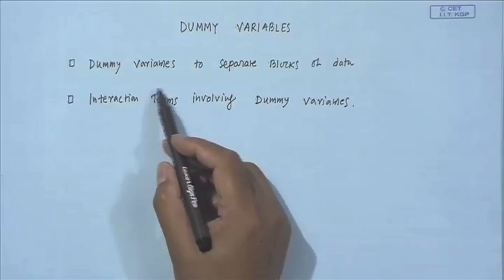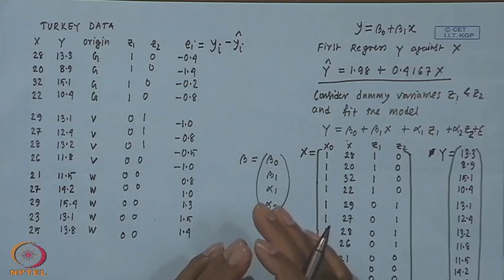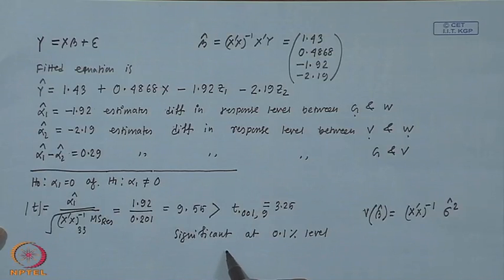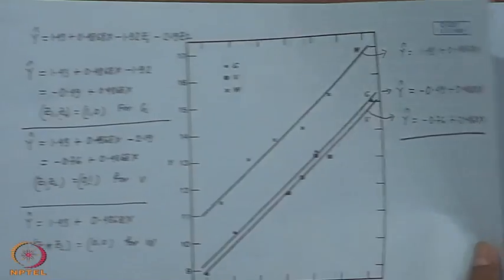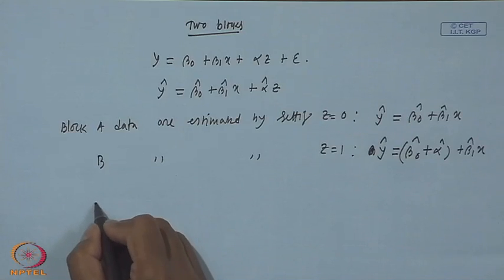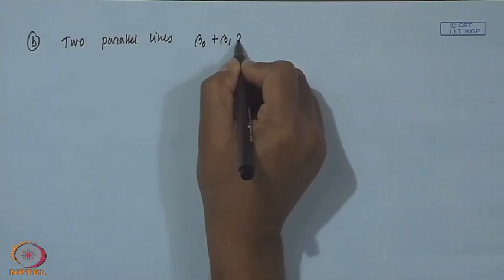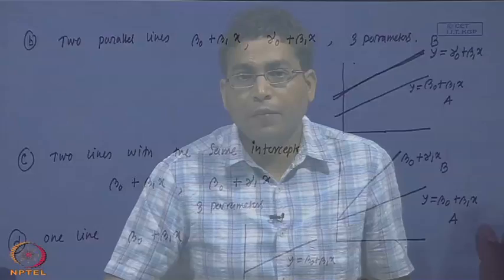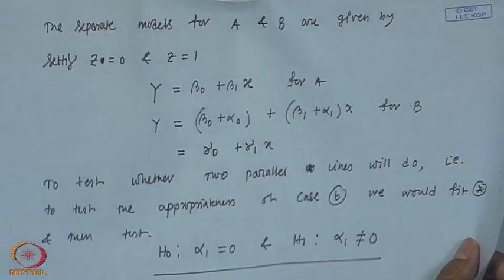Dummy Variables (Part B)